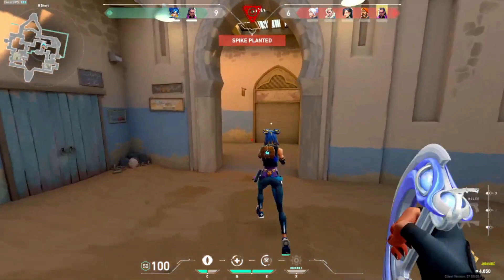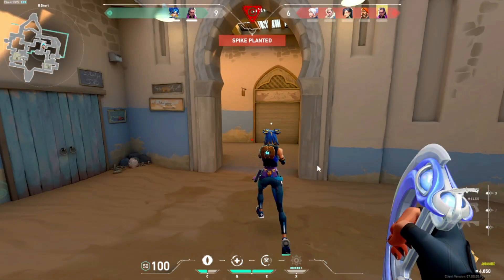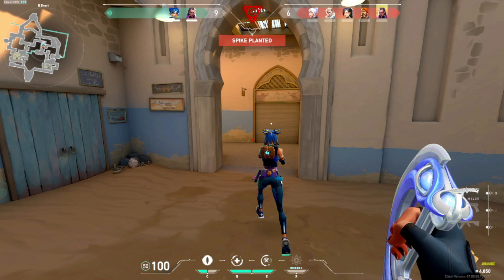Graphic Card Dies During Streaming Valorant - Highlights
It is Stream highlight, my graphics driver crashed on live during streaming Valorant land it messed up all my Stream